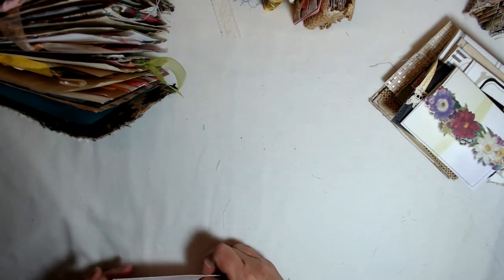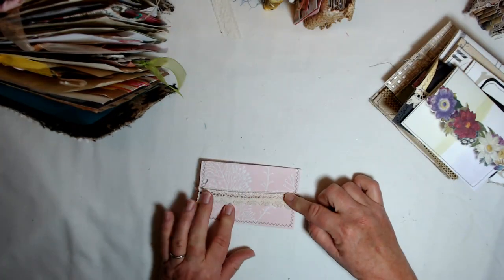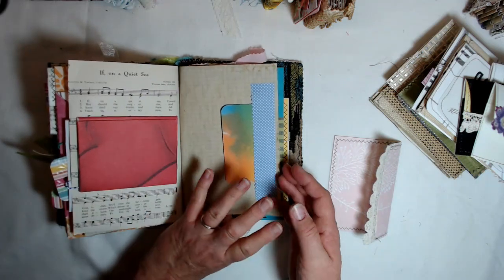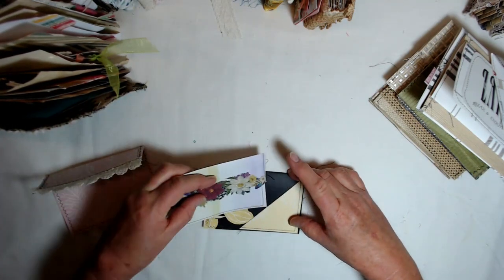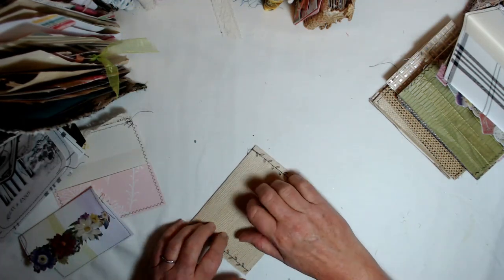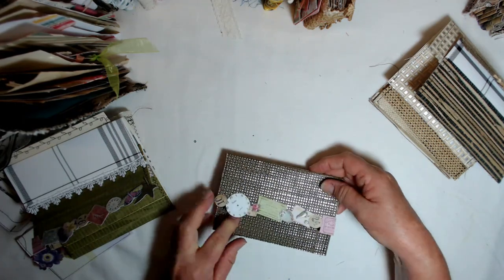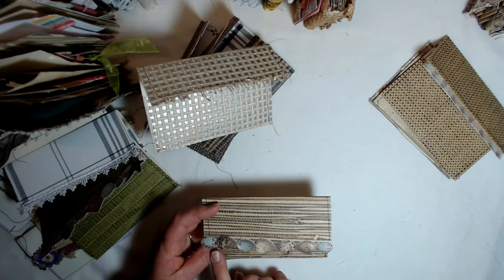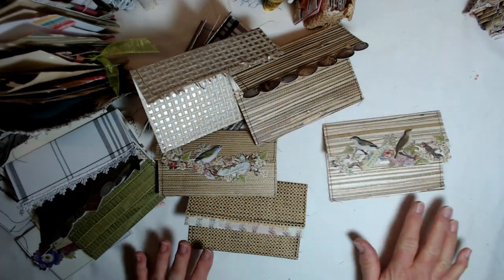Wallpaper Envelopes - Journal Embellishments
Making envelopes with Wallpaper is so much fun and there are so many great papers to choose from.